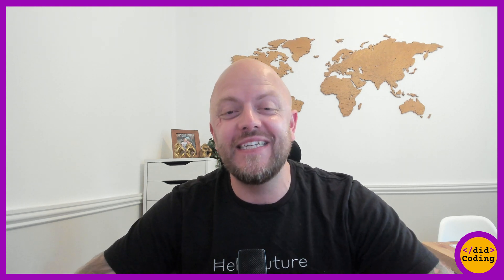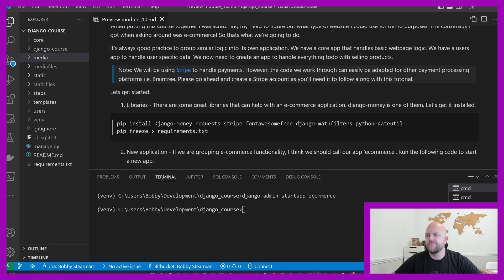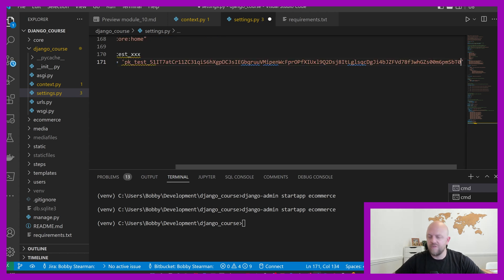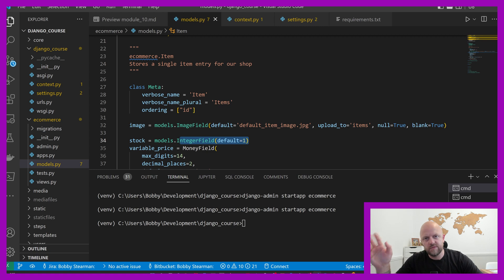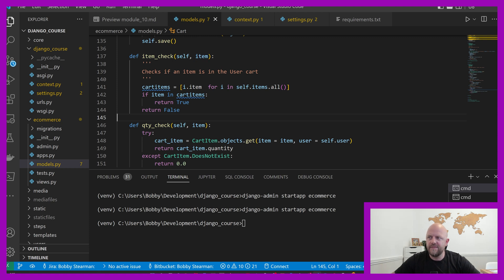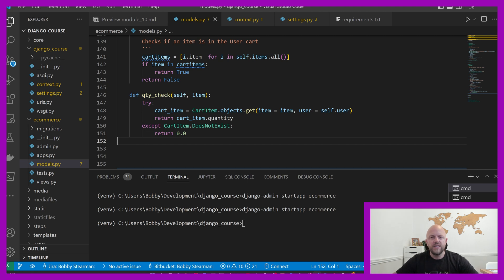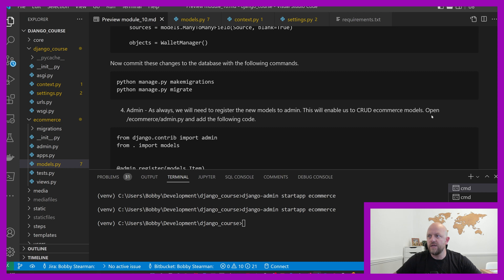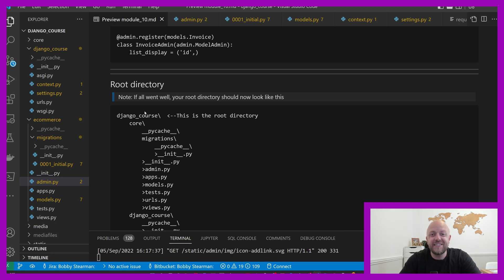Django V4 Full Course - Module 10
Module 10:
When putting this course together I was scratching my head to figure out what type of website I could use for demo purposes. The consensus I got when asking around was e-commerce! So that's what we're going to do.

It's always good practice to group similar logic into its own application. We have a core app that handles basic webpage logic. We have a users app to handle user specific data. We now need to create an app to handle everything to do with selling products.

In this video, We will building our e-commerce database models.